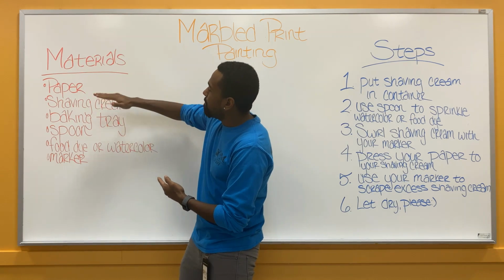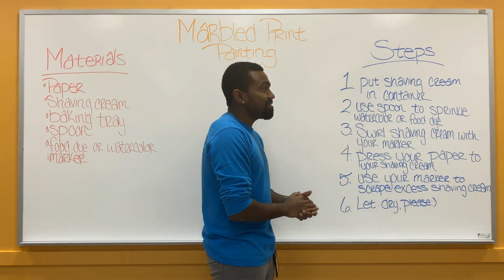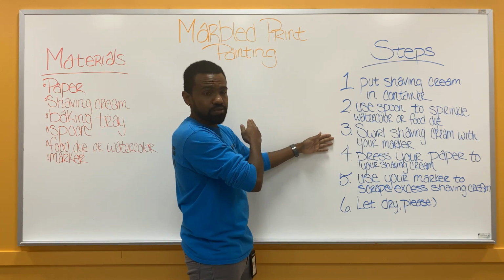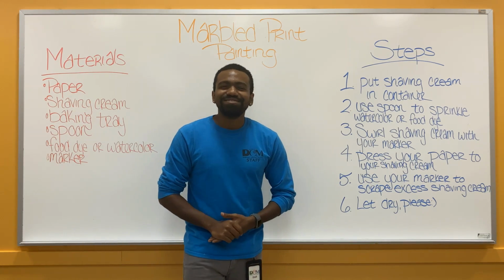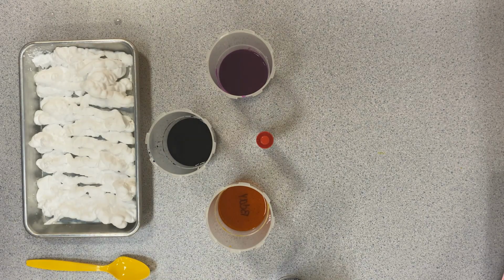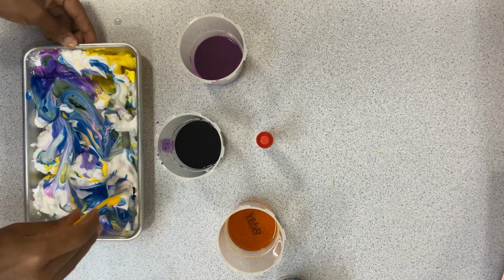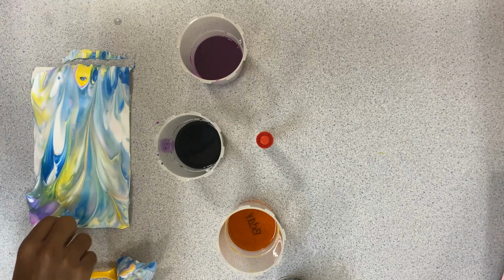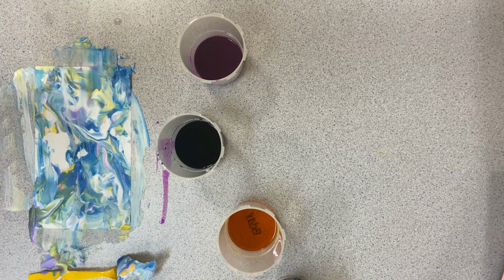How to Make a Marbled Print Painting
As part of the Delaware Children's Museum's 10th birthday celebration, the DCM presents a full instructional video on how to make a marbled print painting - without even touching a paint brush! Prepare to be hands-on!